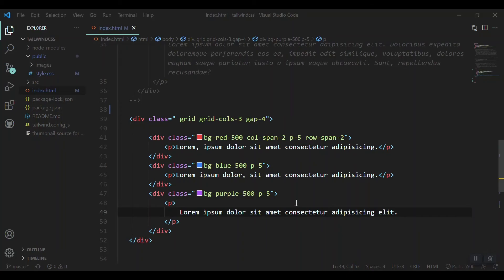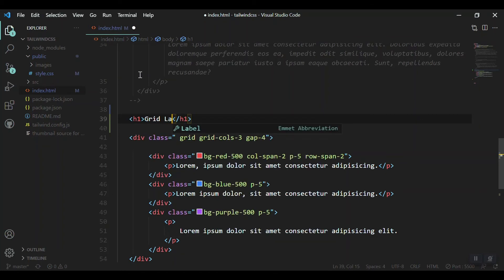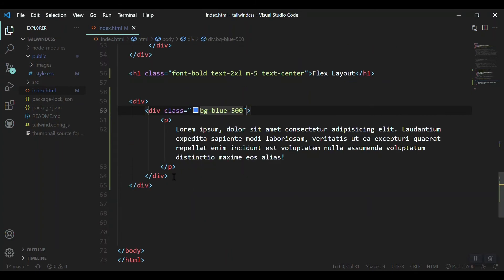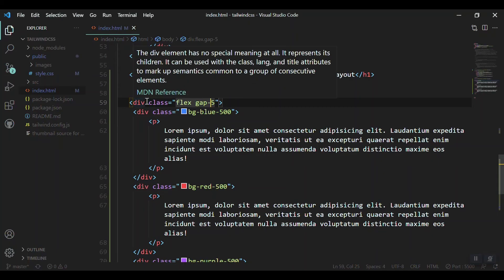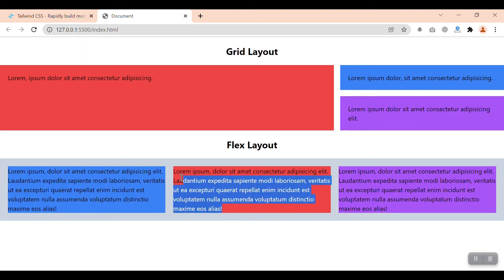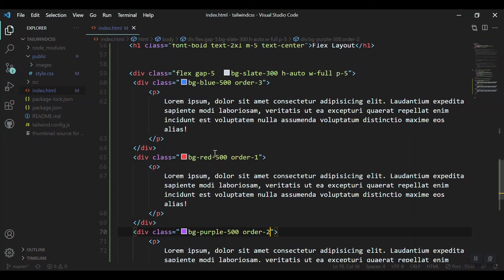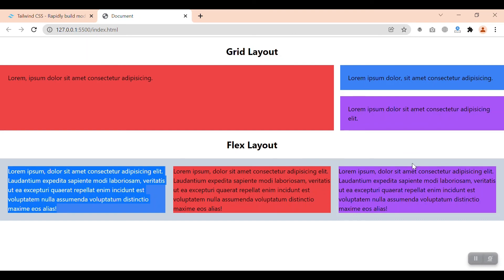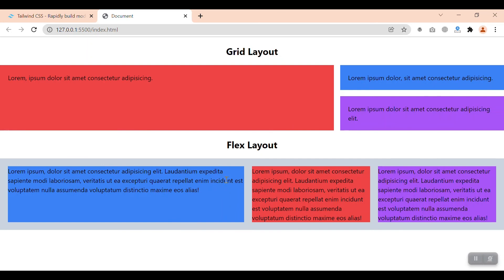Tailwind CSS v3 Crash Course | #8 - How to Use CSS Flex in Tailwindcss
In this specific video you'll learn about the Flex and Flexbox System of CSS in Tailwindcss. You can find description and other video below:

Welcome to Tailwind CSS v3.0.13 Crash Course. Trying to cover all basic to advanced topics in a CSS framework. You'll learn about different topics in tailwindcss including:
• Text/border/background colors
• Font size/family/weight
• Alignment
• Padding/margin/negative margin
• Flexbox
• Positioning
• Lists
• z-index
• Opacity
• Screen reader visibility
• Placeholder color
• first-child, last-child, nth-child
• CSS Grid
• Transition
• Transform
• Spacing / Divide
• Focus ring
• Text clamping